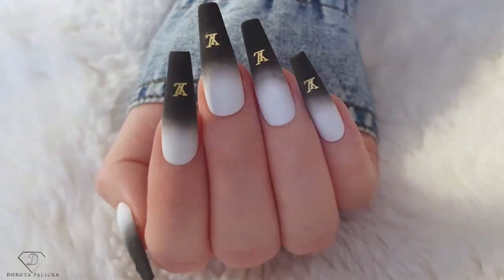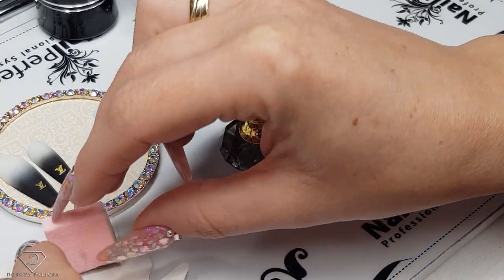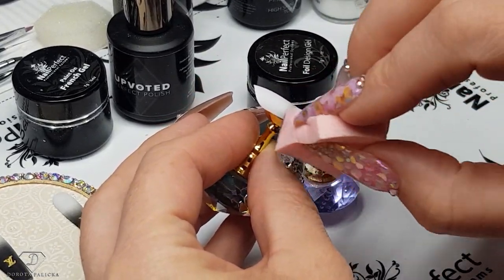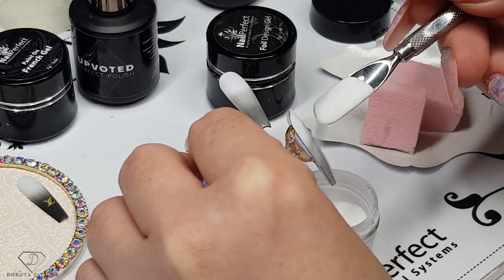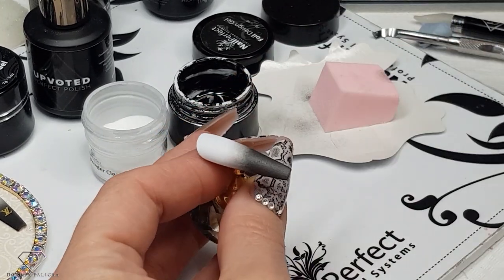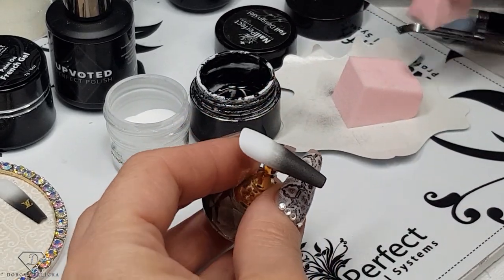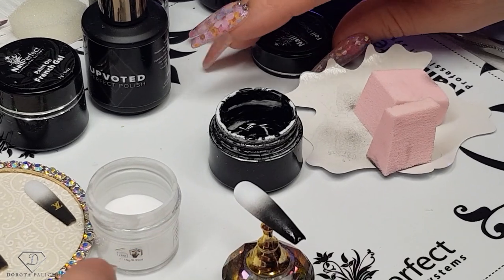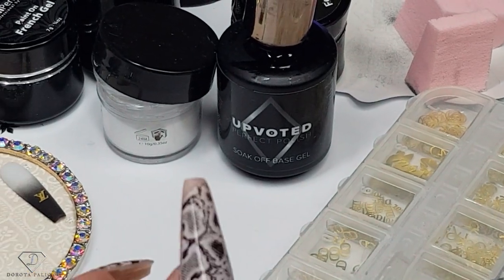Designer logo nails. How to do black ombre nails. Black and white ombre nail art.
Hi in this nail tutorial I will show you how to do beautiful designer nails. Easy way to do black ombre nails.